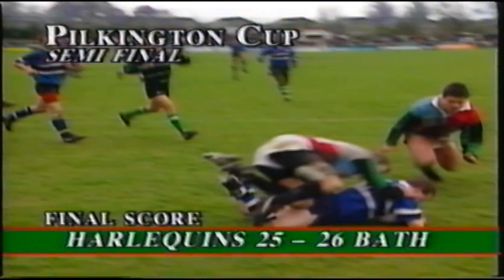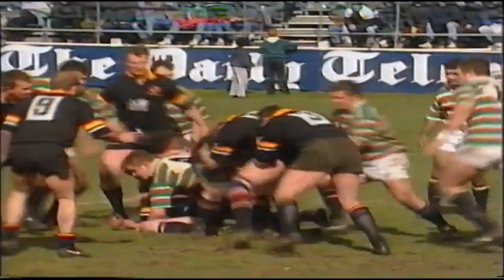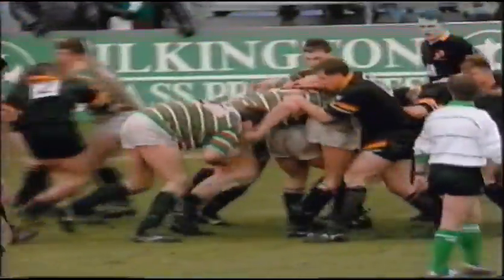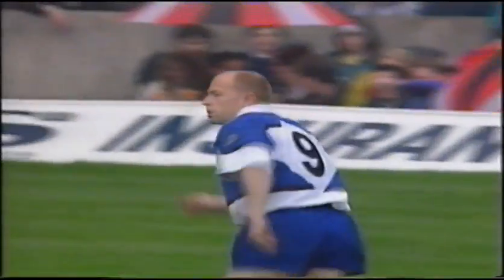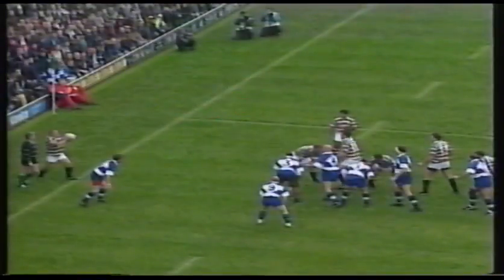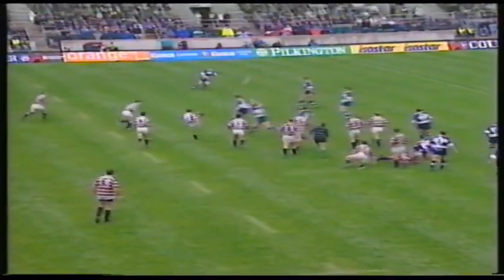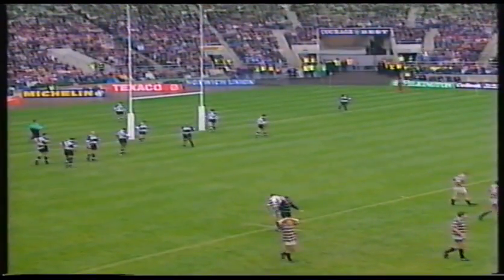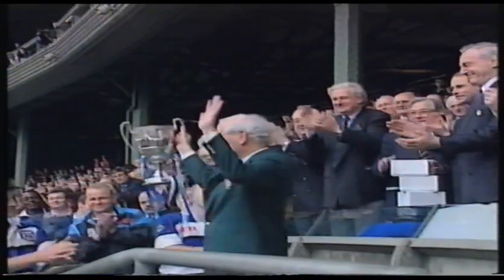Rugby: Leicester v Bath - Pilkington Cup Final 1993-1994 (with Orrell Semi-Final)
Leicester 9 Bath 21
Leicester 31 Orrell 18 (Semi-Final)
Leicester 12 Moseley 6